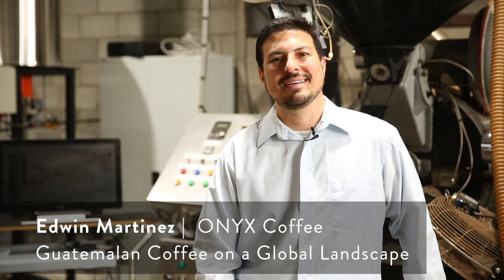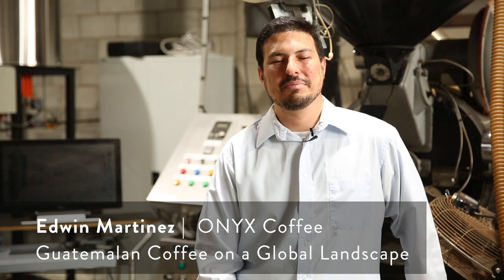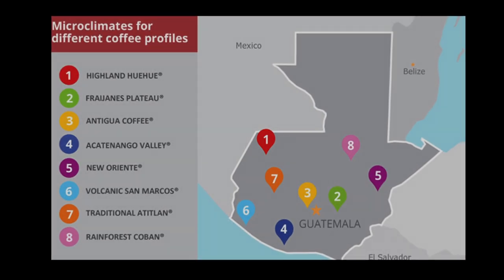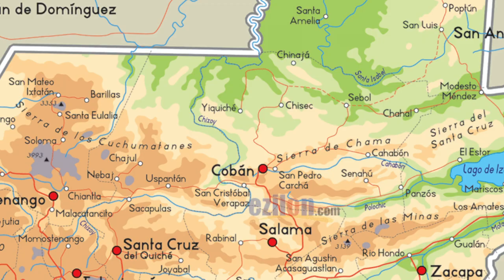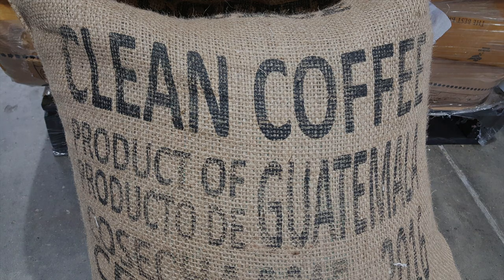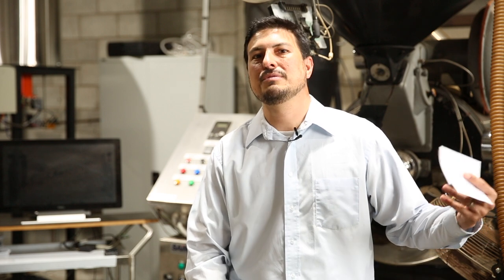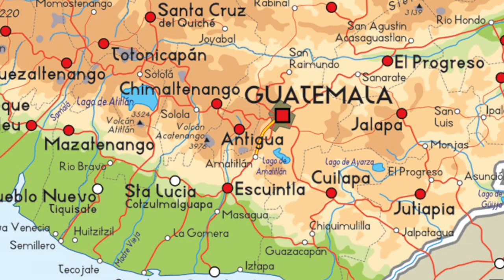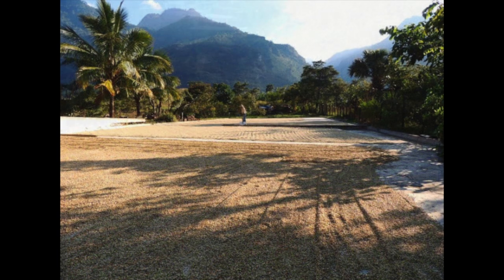Guatemalan Coffee on a Global Landscape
WOLFF WEEKLY VLOGG 036  |  Edwin Martinez and Guatemalan Coffees on a Global Landscape

Hello, my name is Edwin Martinez and I’m here at Wolff Coffee Roasters. I am the CEO of Onyx coffee, an exporter in Guatemala and an importer in the United States. We have a farm as well, called Finca Vista Hermosa in Huehuetenango and that’s been in our family since 1957. I want to talk to you a little bit about today about Guatemalan coffee.

One of the things that stands out to me the most is that we have a very steep terrain. Although we are on the Atlantic and the Pacific the country is very small and very quickly goes up. So very rich in culture, and thirty seven volcanoes. The quality of the soil is incredible and the diversity of the land is great.

We have eight to nine different growing regions or micro climates. They are true micro climates. There are a number of different places in the world that have marketed micro climates. But we have a very distinct differentiation that you can trace and determine in the cup. For example, in Coban, which is in the North Eastern part of the country and is closer to a thicker, jungle, rainforest. Because of that there is a lot of rainfall, which makes it difficult to dry the coffee.

Guatemala is unique globally in that it’s one of the few countries that has all washed coffees. Every single bag that leaves the country has a stamp on it, every vacuum packed box says “clean coffee” which implies that it is a washed as opposed to a natural. Some of that goes back to how the original founders of the producers association determined was the best use, the highest value product that we can produce that we can use to compete globally and they determined that this would be the best processing method - so that we could reflect the differences of the unique terroirs of those micro climates.

So Coban, because of the rain, it’s difficult to dry. So you end up with coffee that have a little bit more of a winey flavour. Some people might even say, pulpy. It starts to be on the edge of ferment. They do a very good job of stopping it, so you end up with a clean cup and a nice, winey body.

Antiguas are probably the most common and have a classic trait of crisp acidity. Antiguas typically are very light to medium bodied with a medium acidity. So they’re a very balanced cup to enjoy.

Huehuetenango, where my father grew up, and where we do most of our work, is probably one of the most remote regions in the country. What differentiates the cup quality for us is we have a little bit more body and perhaps a sharper acidity. When that’s balanced, it’s incredibly delicious and clean. You can have a nice clean, crisp finish even after that intensity.

One of the things I think that makes Guatemalan coffee most unique is that these flavours can, in fact, be carried through and differentiate on a global level and you can differentiate that in the cup.

Guatemalan Cost of Production

Another thing that makes Guatemalan coffees unique is that we have an unusually high cost of production. There are countries that have a high cost of production due to labour, and if you think about it, most coffee producing countries have low minimum wage and often times it’s not enforced. So the most expensive coffees often are tied to labour and the quality isn’t always reflected in the price that they fetch.

With Guatemalan coffees, because the land is so steep, the challenges of logistically moving coffee around, moving fertiliser, just transportation in general, is very difficult. To get to our farm, when everything is great, there’s not protests, there’s not landslides, you can arrive in Guatemala City, be in the city of Huehuetenango in four to five hours, and then an hour and a half later be at our farm. So a total of six, seven hours. That trip can easily be eleven hours.

So it’s a very long way to travel, and one thing a lot of people don’t realise, is the cost of seed to cup. The cost of transportation from our farm, to Guatemala City to a mill, and to the port, is more than getting it from the Port of Guatemala to anywhere in the world. Even just the cost to get it from our farm to Guatemala City is more than getting it from the Port to anywhere in the world. So the cost of logistics is high, and that means that in order to have it be economically sustainable the quality has to be high enough to fetch a price that will cover those added costs. So for better or for worse, Guatemala now produces a lot less coffee, but the lowest quality coffees have a pretty high bar.